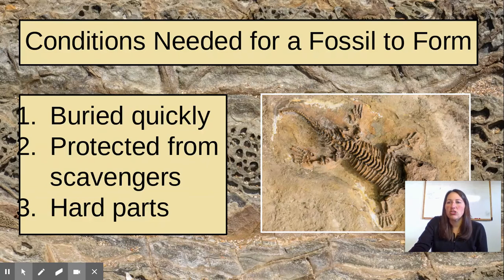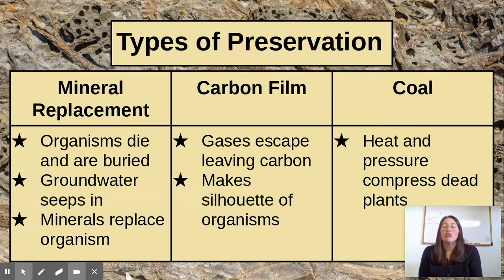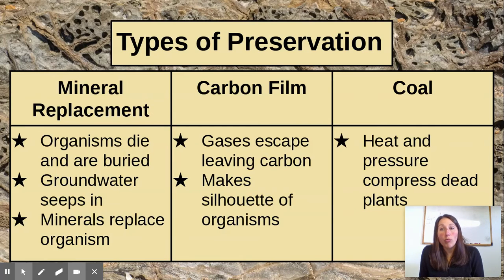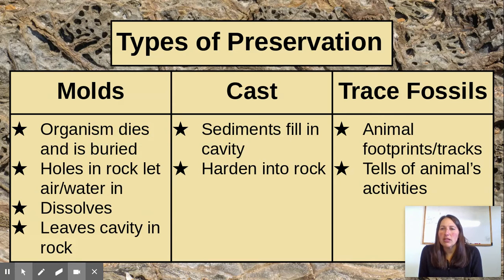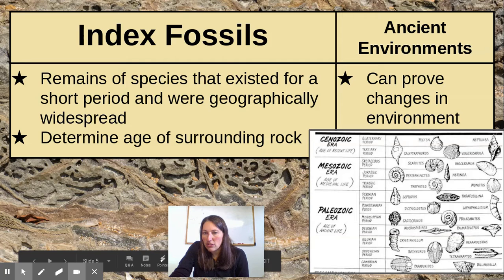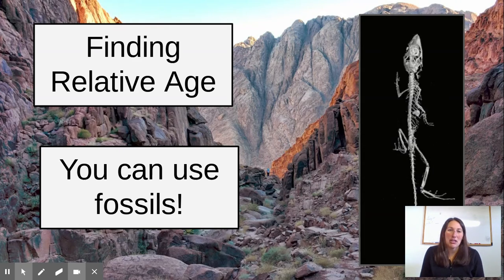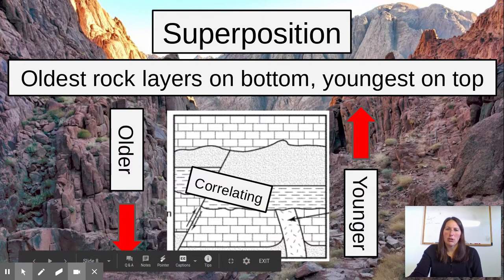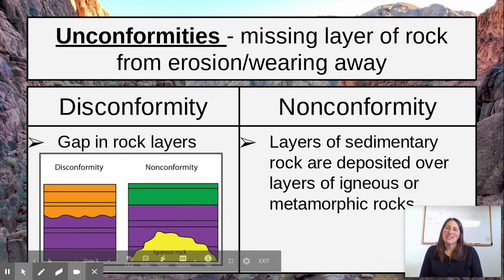Fossils and Relative Age 1/5